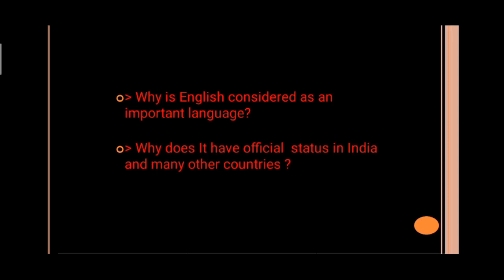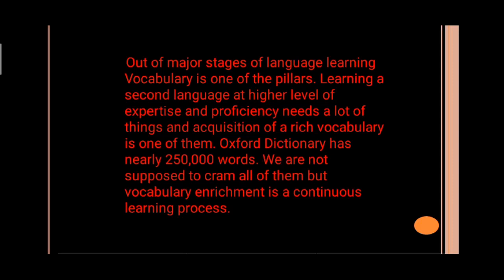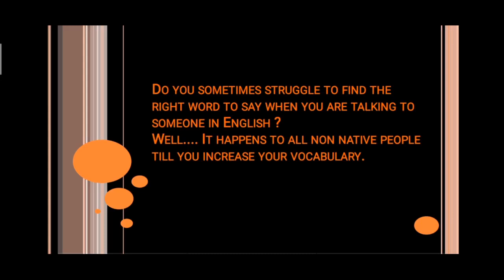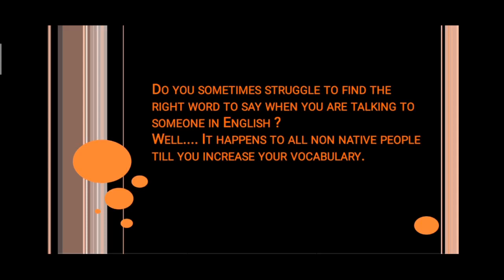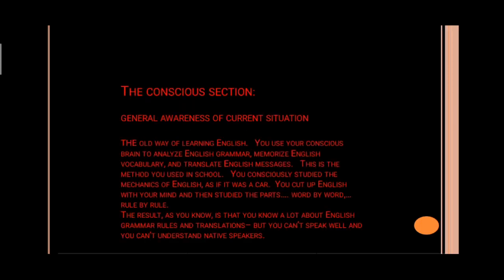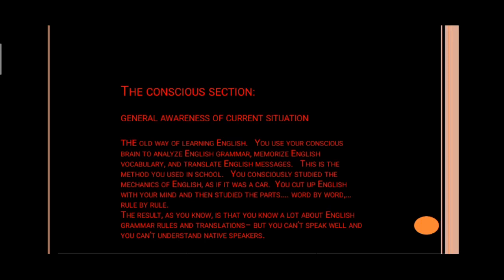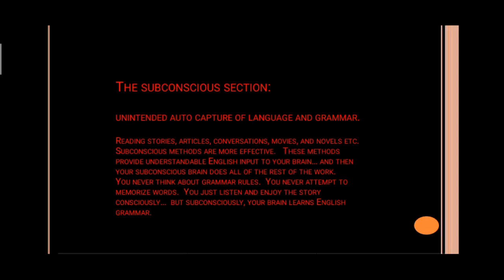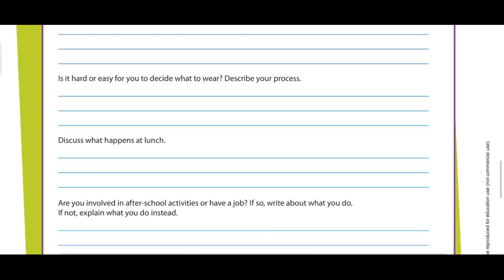How to improve your English Language skills (PART 1)- OVERALL DEVELOPMENT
This video will be really helpful for those who want to improve their English. All topics are covered in parts for you to understand how each aspect is interconnected to another, like speaking skills and listening skills, vocab and comprehension etc. SUBSCRIBE, SHARE AND LIKE PLEASE...